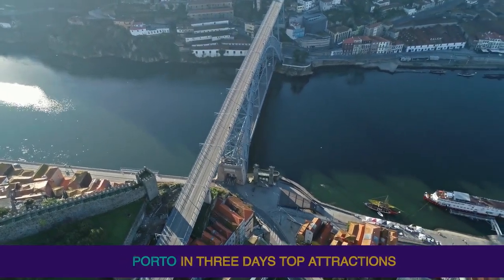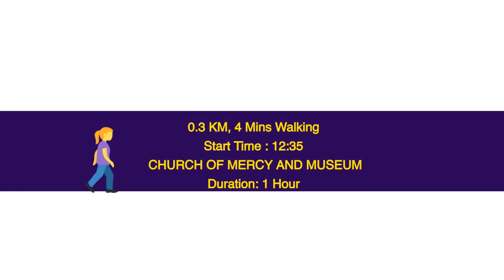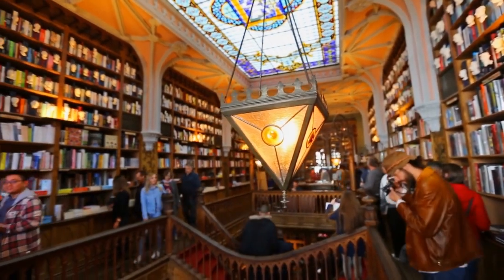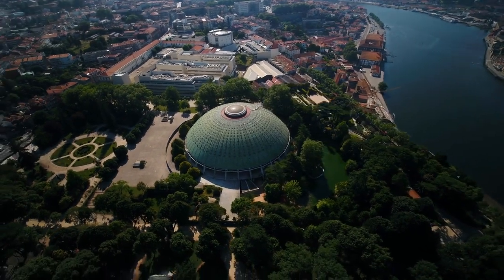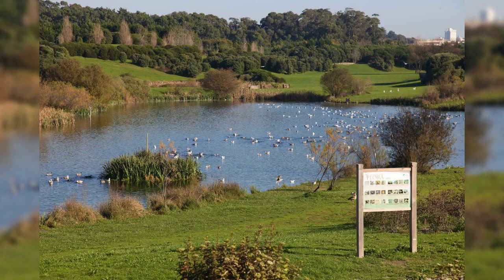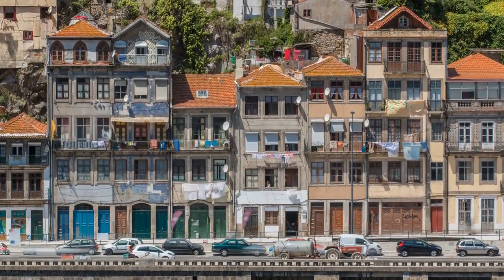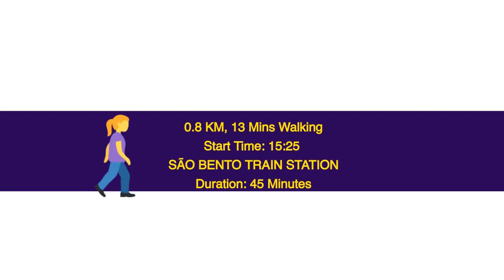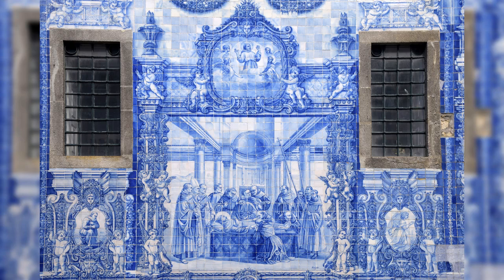PORTO TRAVEL GUIDE : THREE DAYS TOP ATTRACTIONS 2024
See top attractions of Porto in three days including Church of Sao Francisco, Palacio de Bolsa, Church of Mercy and Clerigos Tower. You’ll see the Portuguese Center of Photography, Livraria  Lello and Carmo Church. Visit Soares dos Reis National Museum, Serralves Art Museum, Jardim do Palacio de Cristal and Parque da Cidade do Porto. This itinerary includes Cais da Ribeira, Dom Luis Bridge, Funicular dos Guindais and Porto Cathedral. Pop in to the Church of Santa Clara, Chapel of Souls and stroll down the Avenida dos Aliados.

chapters:
0:00 intro
0:37 day 1
3:43 day 2
6:17 day 3